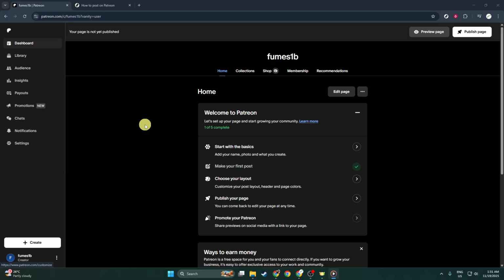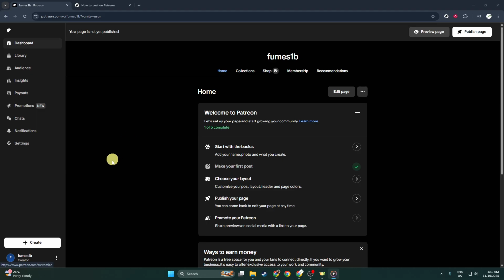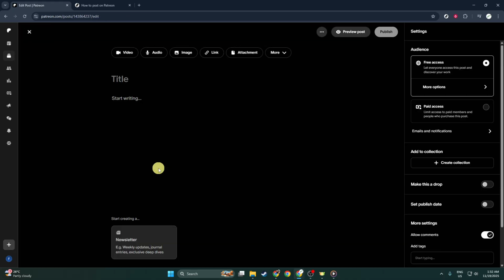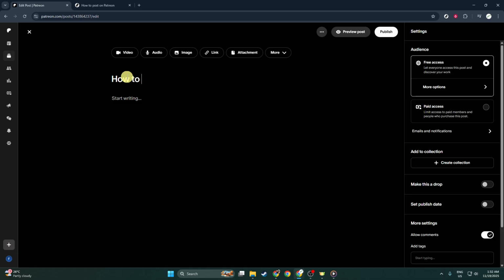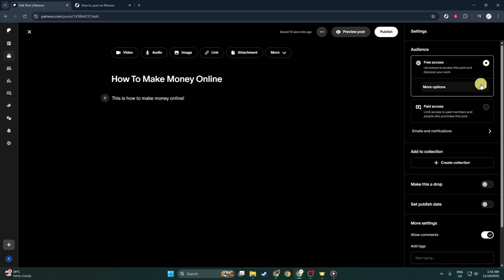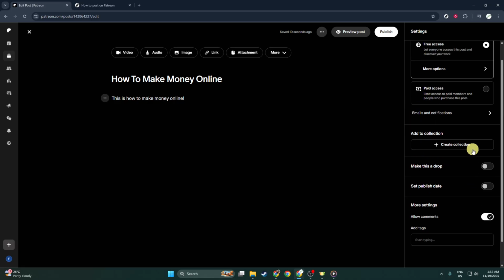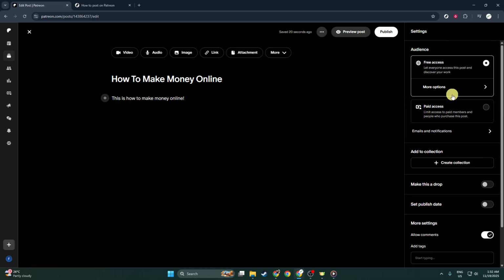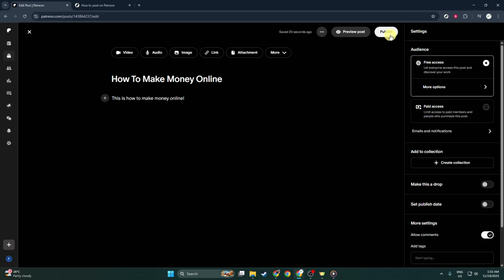How To Post On Patreon (Step By Step Guide)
How To Post On Patreon (Step By Step Guide) In this video, I’ll show you how to post on Patreon using a simple step by step guide. You’ll learn how to create a new post, upload your content, choose visibility settings, and publish your post for your members. This easy Patreon tutorial helps creators share content quickly and clearly.